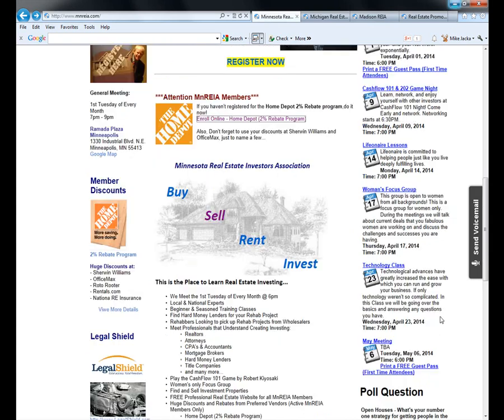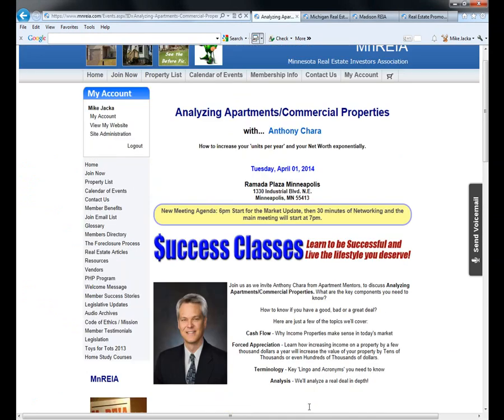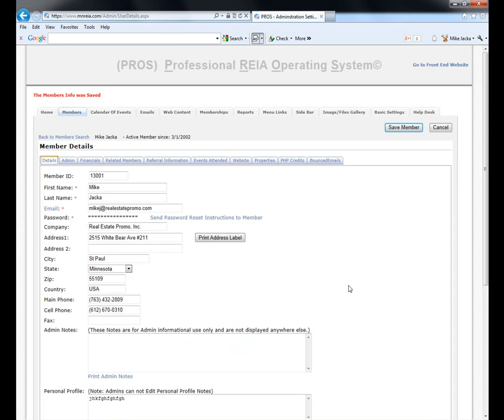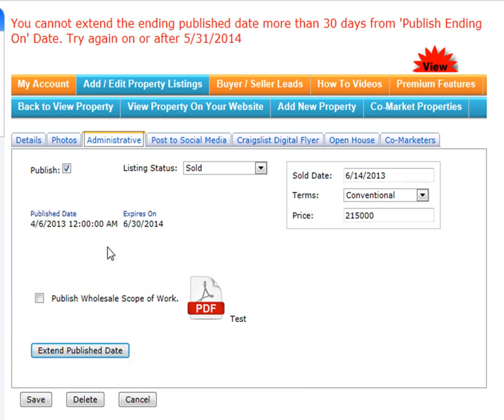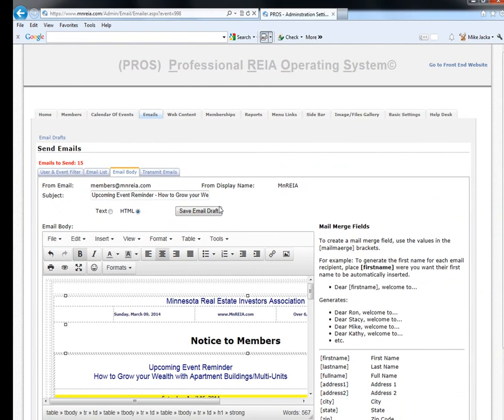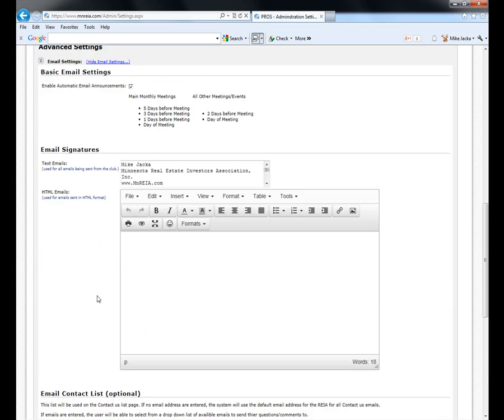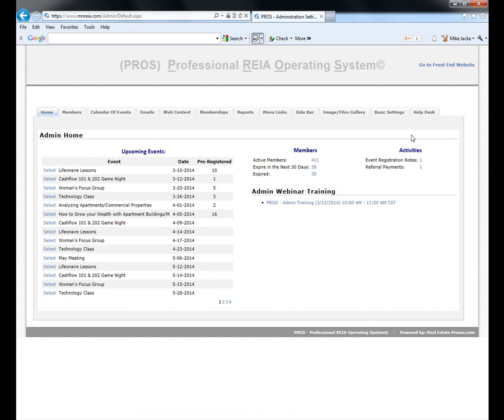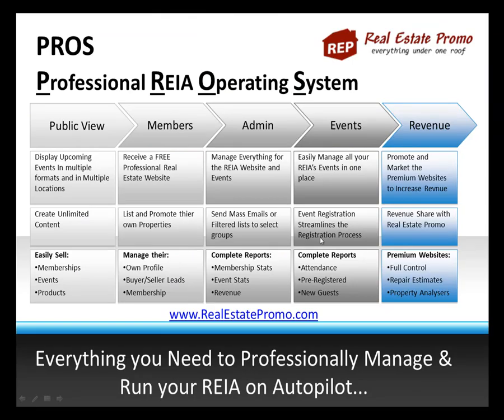Professional REIA Operating System (PROS) Demo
This is a Demo of the PROS (Professional REIA Operating System©) used by many of the top REIA's in the country. The PROS System is the most complete and comprehensive Contact/Customer and Event Management System designed specifically for Professional Real Estate Investor Associations.